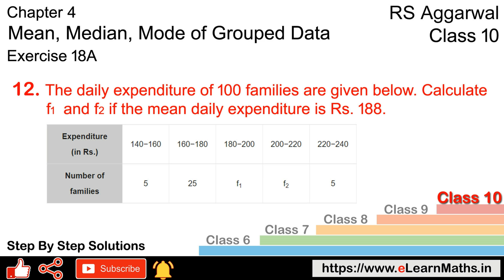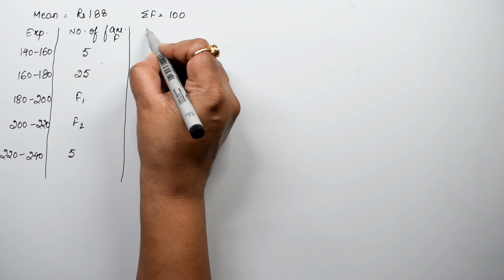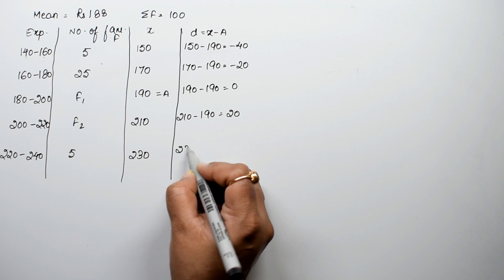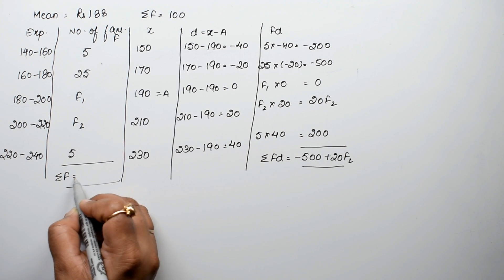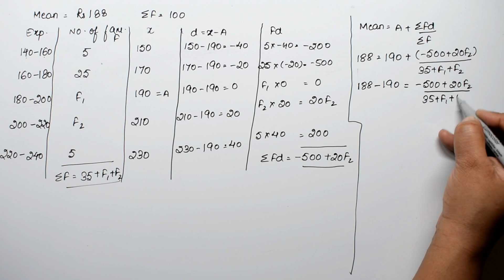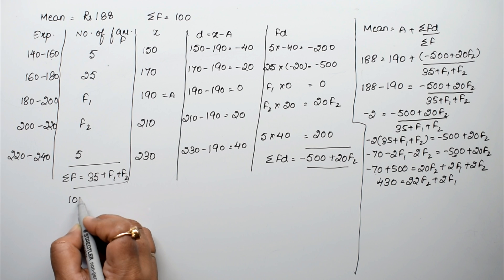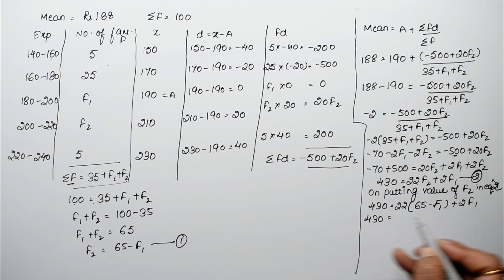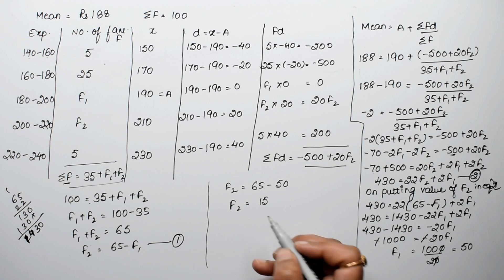Mean, Median and Mode, Ogive | Class 10 Exercise 18A Question 12 | RS Aggarwal | Learn Maths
Book - RS Aggarwal
Class - 10
Exercise - 18A
Question - 12
Welcome to Learn Maths. This video will solve Question 12 of exercise 17D. Please share your queries and feedback in the comments section.

Regards,
Garima Agarwal